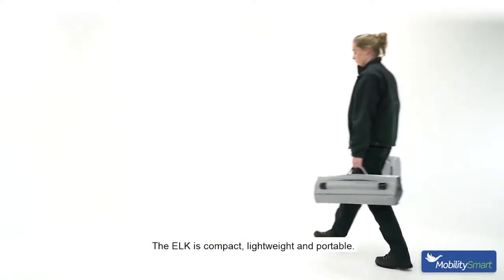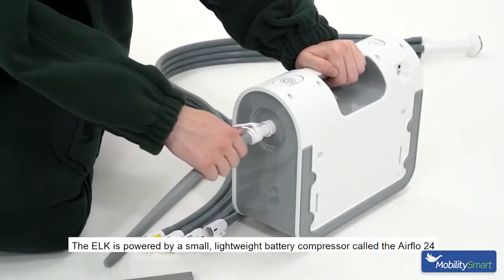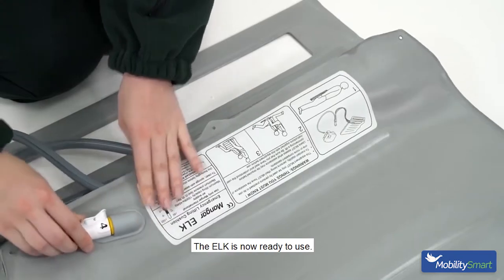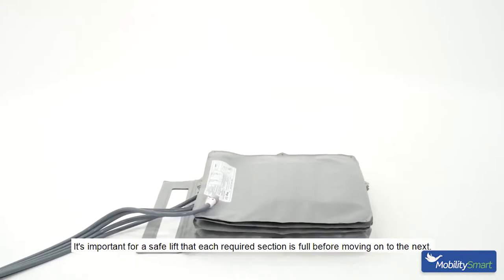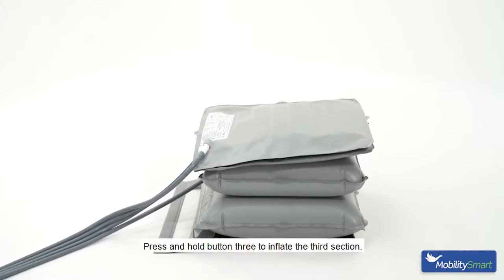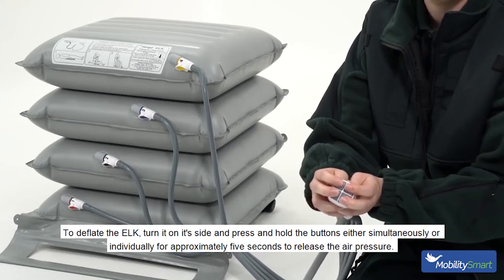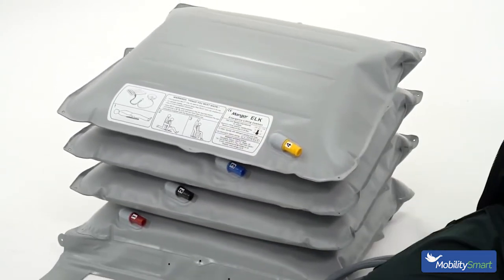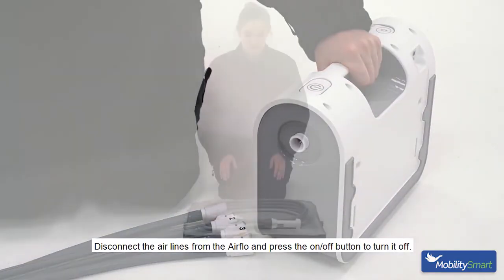Mangar Elk Emergency Lifting Cushion | Used by Most UK Ambulance Trusts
Product Code: MS21657

Mangar is a manufacturer known for developing superb patient lifting equipment, so much so that the Mangar Elk Emergency Lifting Cushion is used by most UK Ambulance Trusts.

Another great product from Mobility Smart, for more information on this product or to view our wide range please visit us